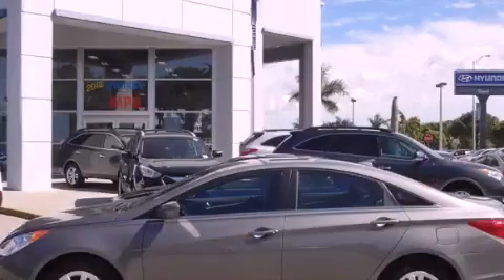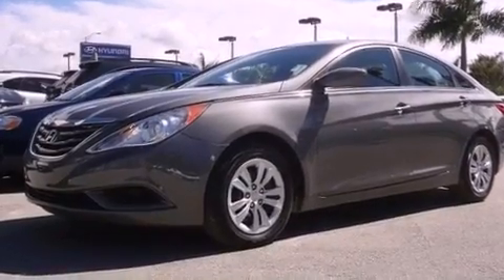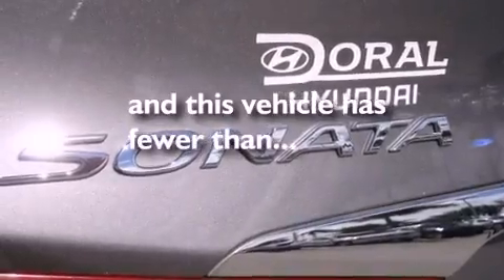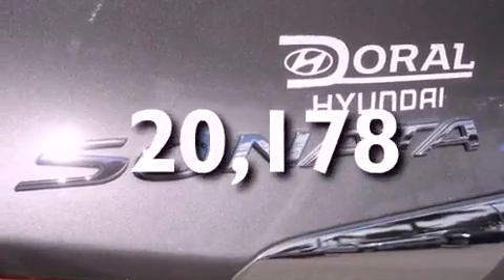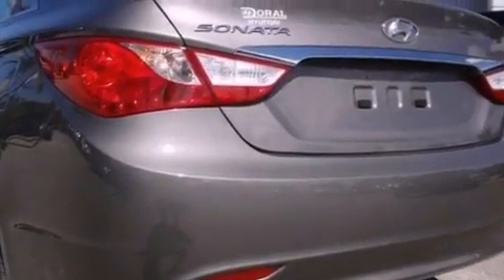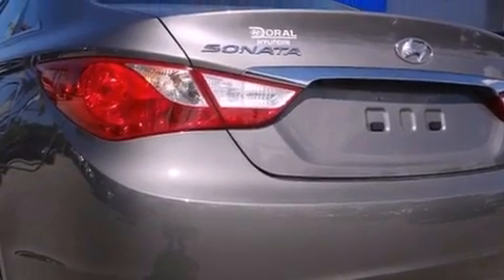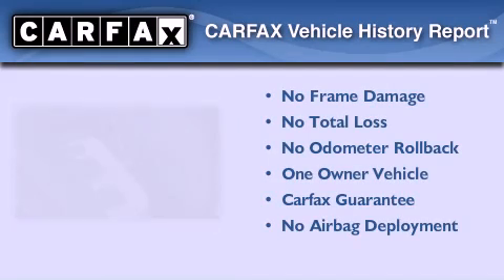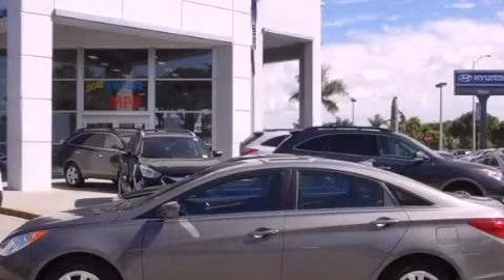2011 Hyundai Sonata Miami FL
Year : 2011
 Make : Hyundai
 Model : Sonata
 Engine : dohc cvvt 16v i4
 Trans . : automatic
 Exterior : gray
 Miles : 20,178
 Interior : gray

 Lehman Mazda

 2011 Hyundai Sonata Miami FL